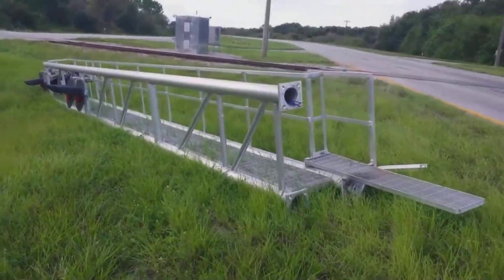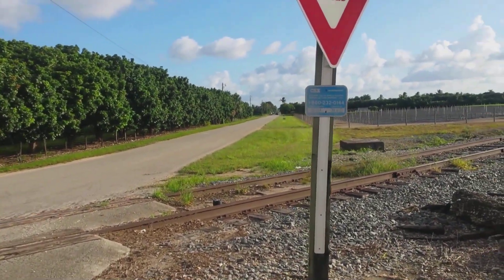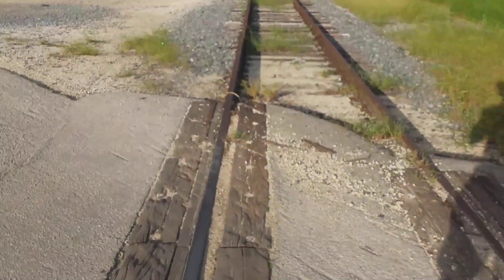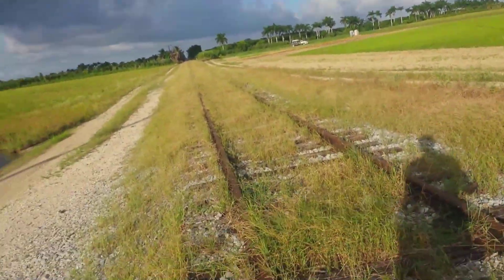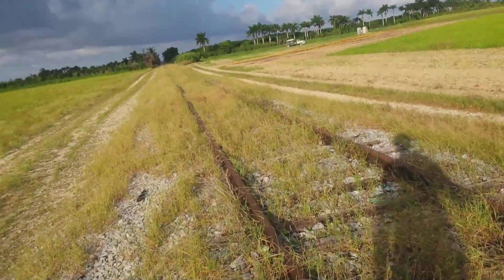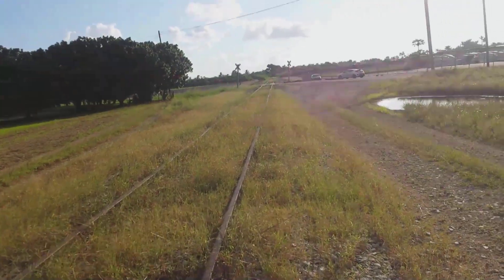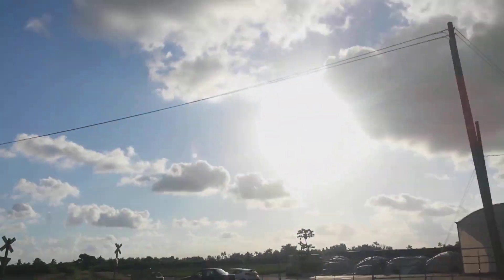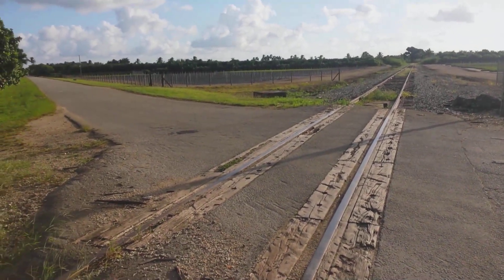Out of Service Track Exploration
Out of Service Track Exploration on the CSX Homestead Subdivision. This looks like an abandoned Railroad crossing which it isn't officially, rather it's out of service and they have already began removing signals and crossing equipment on this track. It was originally a Seaboard Air Line SAL that was built in 1926 to promote Tourism to Homestead. This railway hasn't seen a train in years and is just rotting away unfortunately. It even connected with the FEC Florida East Coast and lead into the Oversea Railway aka Overseas railroad pre 1935..

© RailROL82 2018